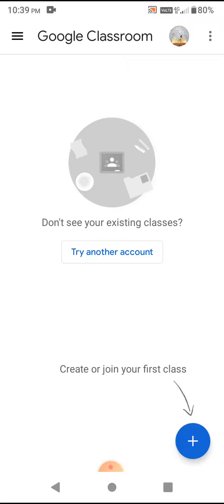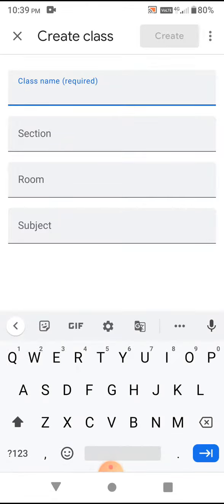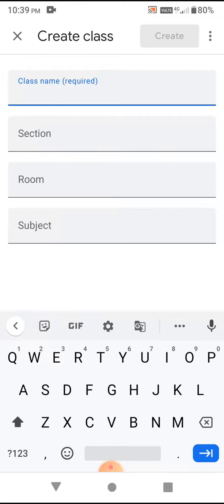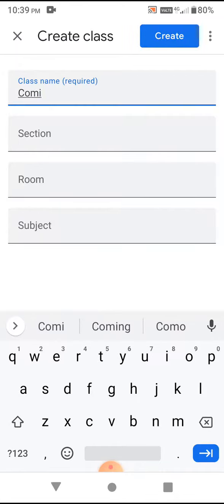HOW TO CREATE OWN CLASS ON GOOGLE CLASSROOM